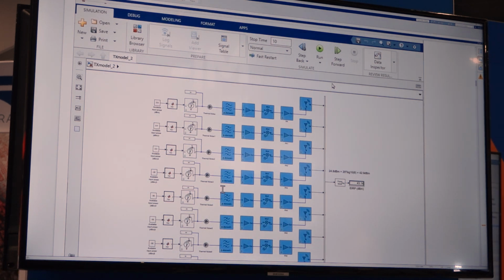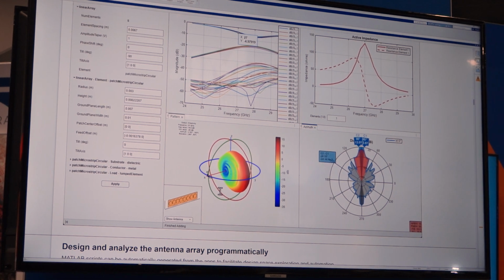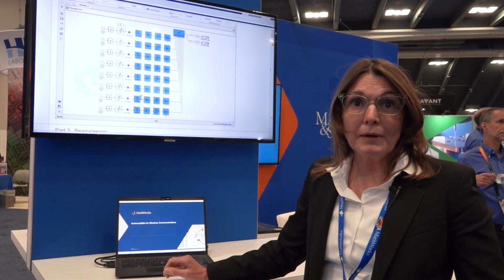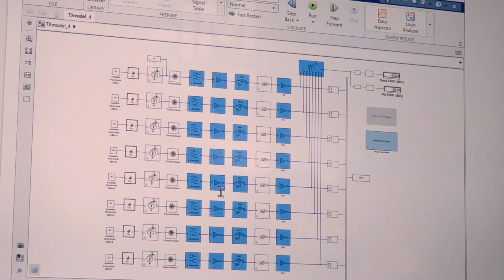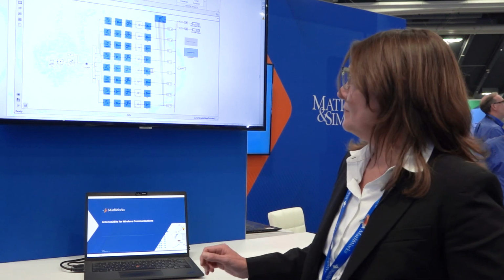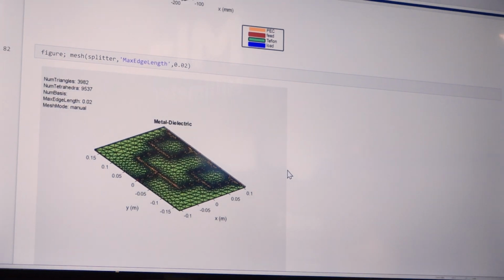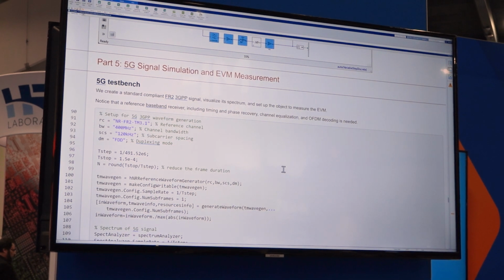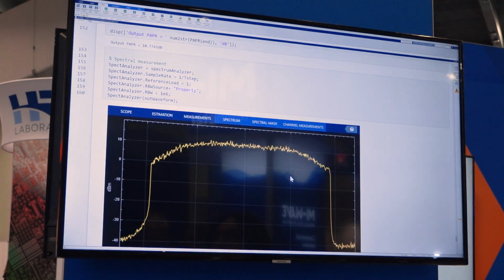Antenna to Bits System Modeling/Simulation Demonstration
MathWorks discusses step by step modeling and simulation of a wireless system from antenna to bits at IMS 2025 in San Francisco.